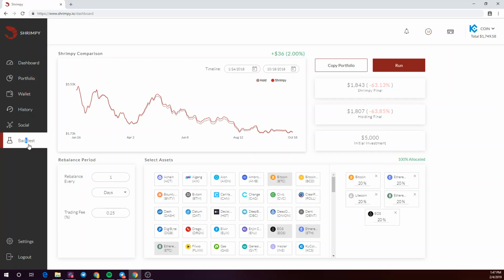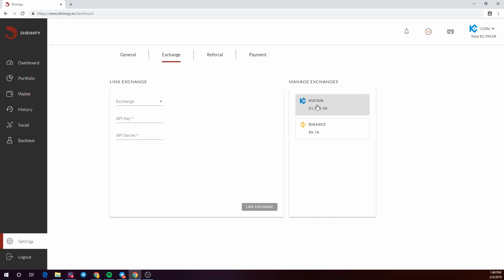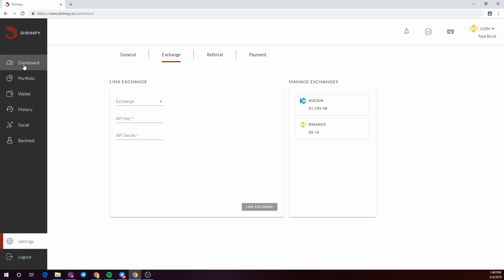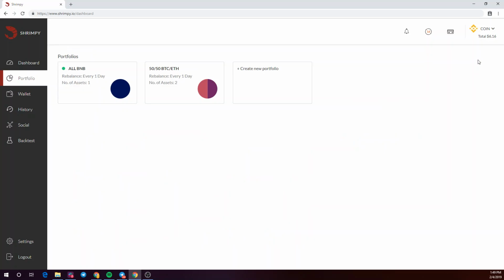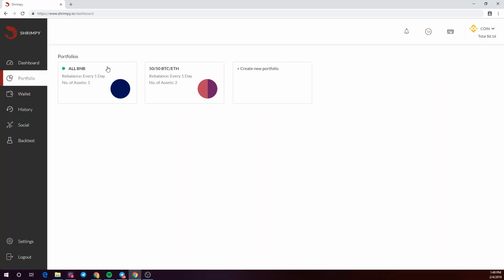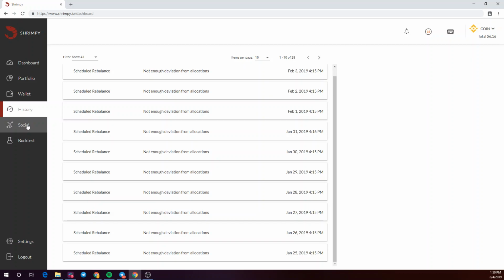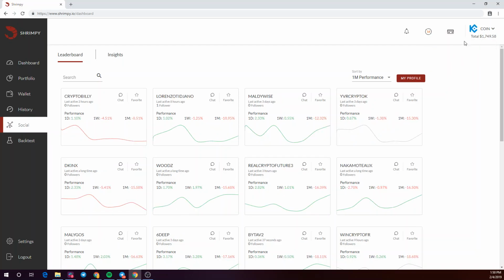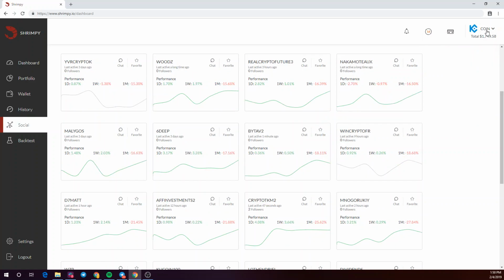Shrimpy: Managing Multiple Cryptocurrency Exchanges (Binance, Coinbase, Bittrex, Kraken, KuCoin,etc)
In this video, we will demonstrate how to manage multiple exchange accounts through a single Shrimpy account.

With Shrimpy, you can link an unlimited number of exchange accounts for free. The application currently supports the following exchanges:

Binance
Bittrex
Coinbase Pro
Kraken
KuCoin
Poloniex
Huobi
Gemini
Bibox